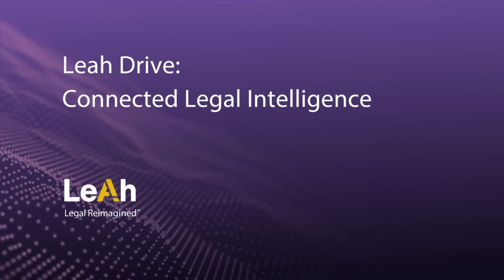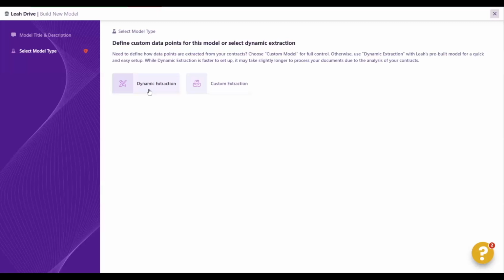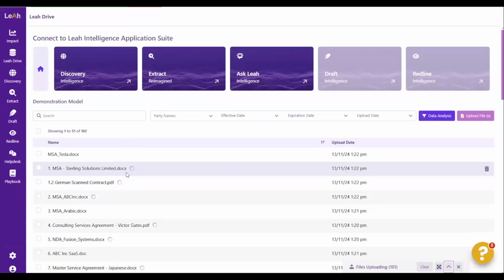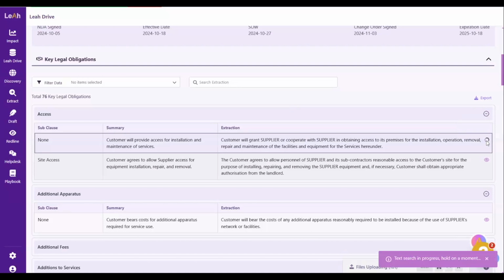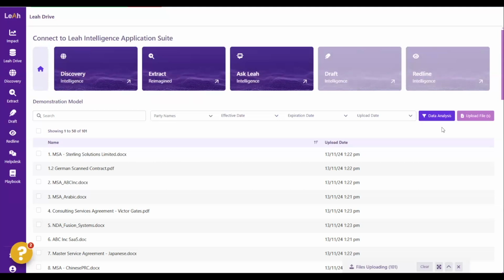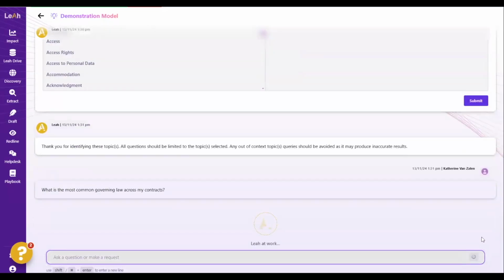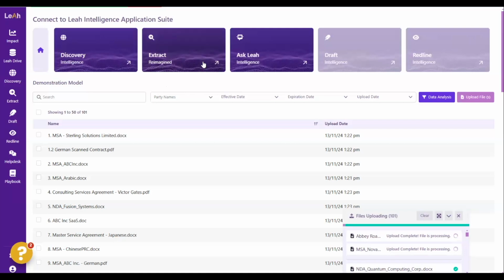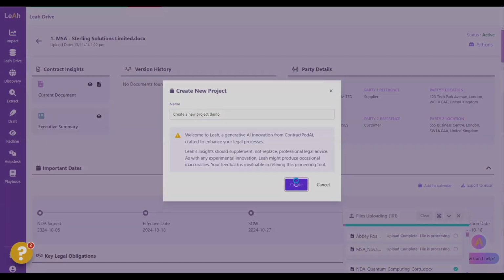Leah Drive Intelligence | AI-Powered Command Center for Legal Documents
Take control of your legal documents with Leah Drive Intelligence, your AI-powered command center that turns disparate records into actionable intelligence—in minutes, not months. Save time, reduce complexity, and empower your team with connected insights for smarter decision-making.

What You’ll Learn in This Video:
✅ How AI transforms legal document management into a seamless, intelligent process
✅ The power of dynamic extraction for key obligations, clauses, and contract insights
✅ How multilingual contract analysis enhances accuracy across English, German, Arabic, and more
✅ The Ask Leah feature—your AI assistant for on-demand legal insights
✅ Seamless integration with Lia Extract and Lia Discovery for compliance and risk management

Why Leah Drive?
Leah brings next-generation intelligence to your legal documents, making contract analysis, compliance tracking, and risk management faster and more efficient. With real-time AI insights, your team can make confident, data-driven decisions with ease.

Have questions?